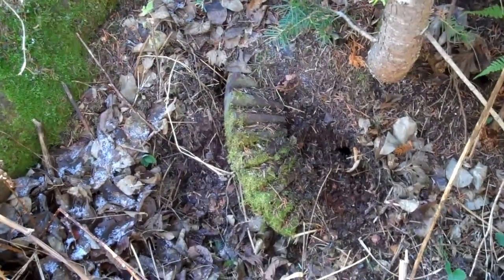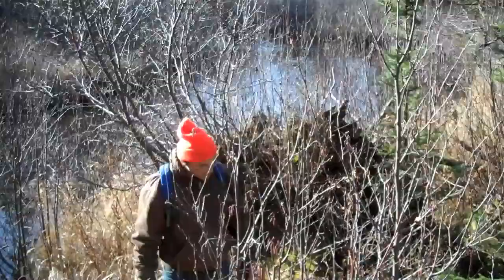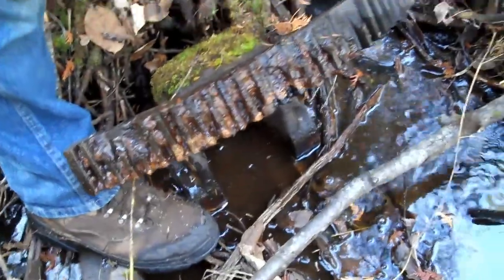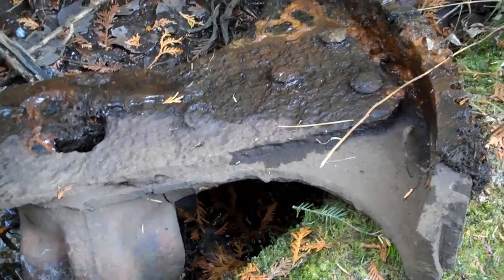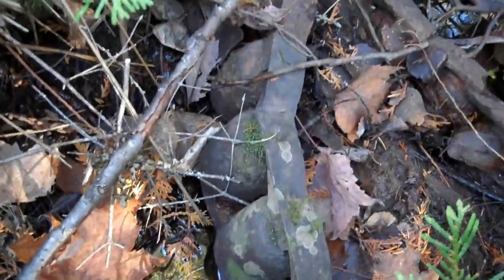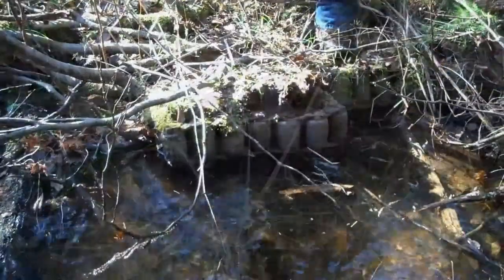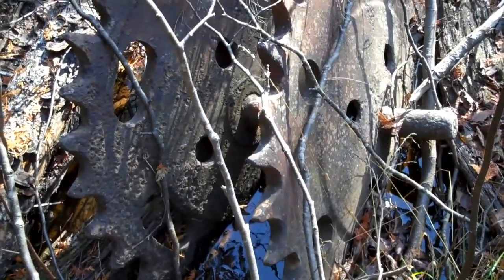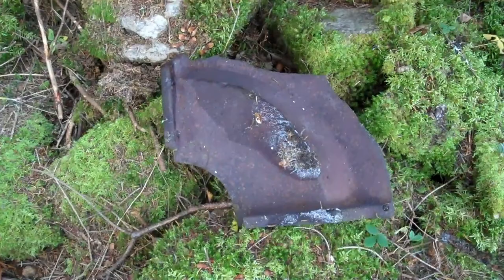Old Lombard Parts at Churchill Depot and Russell Brook